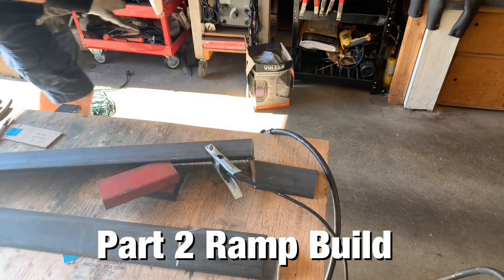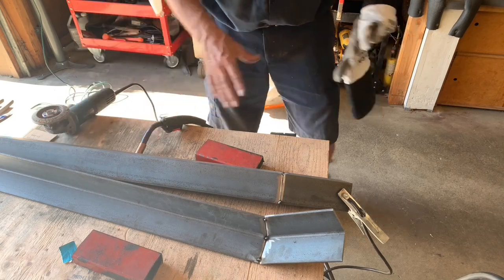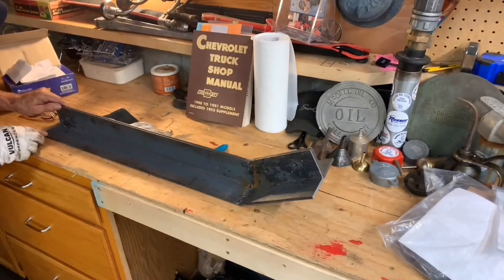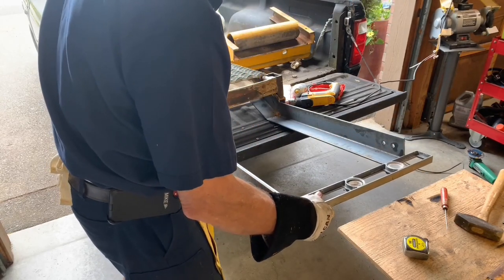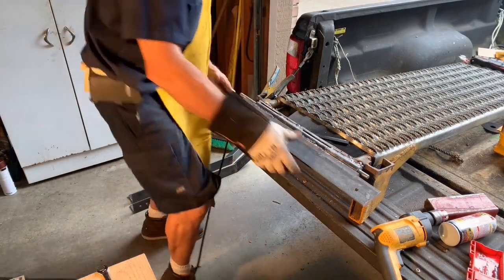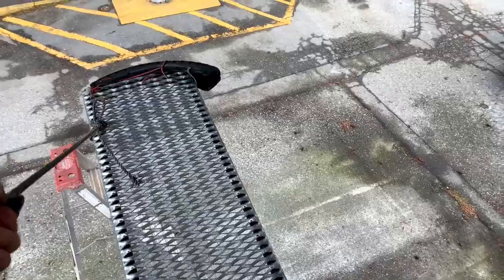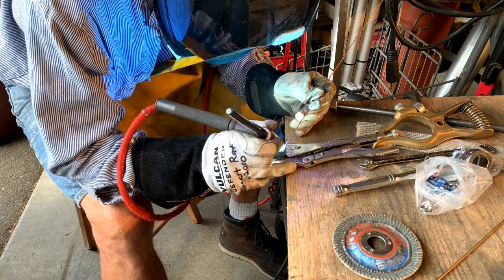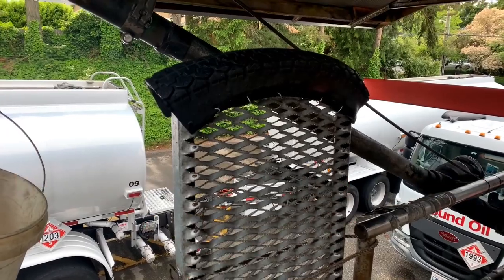Welding and Fabricating/Part 2/ Ramp Repair at Heating Oil Rack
In Part 2/ The Ramp at The Heating Oil Rack Repairs Get Completed, and Gets Reinstalled